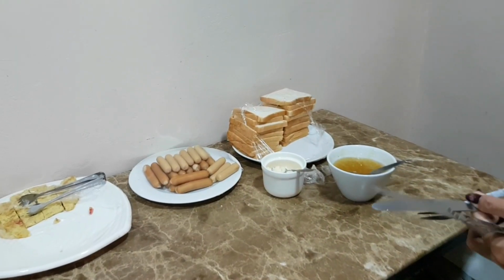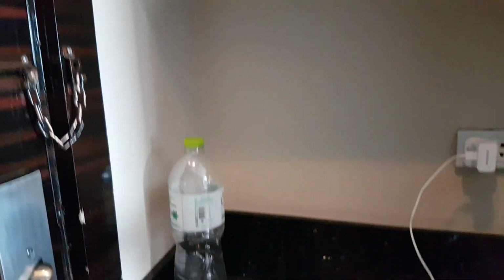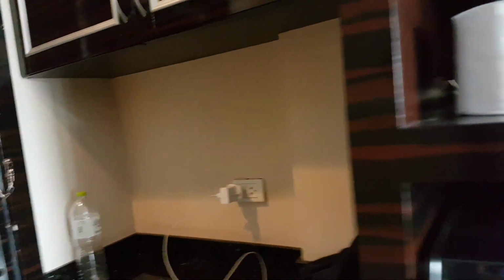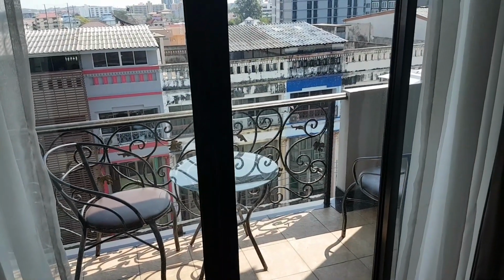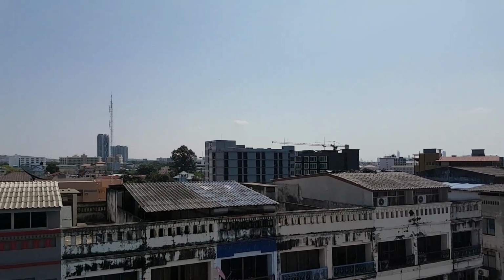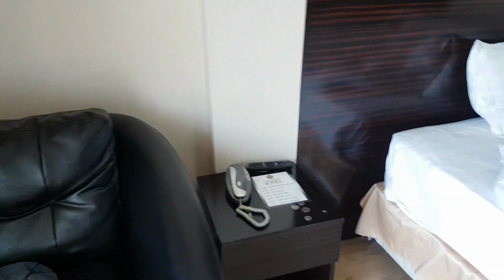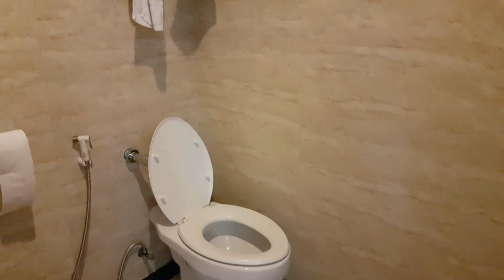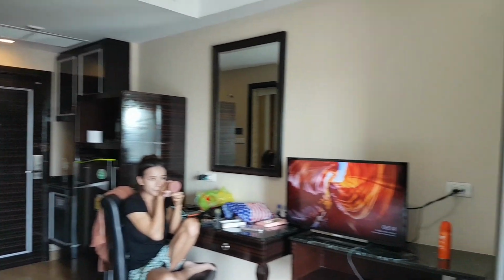Pattaya Thailand $25 3* Hotel Review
A short review of the Land Royal Residence 3 star hotel. $25 a night including breakfast.